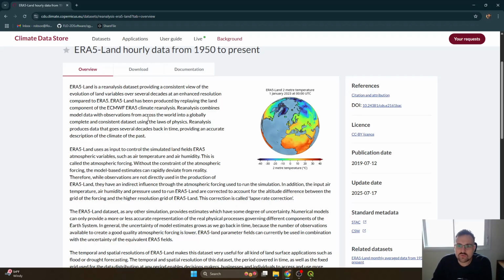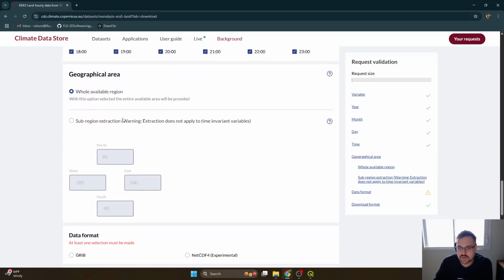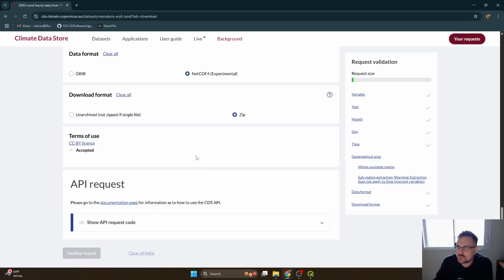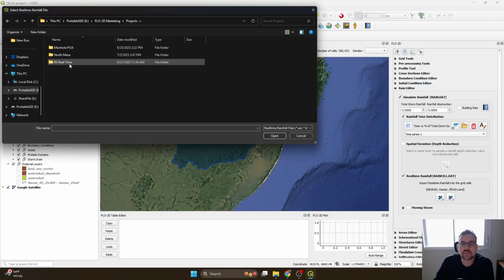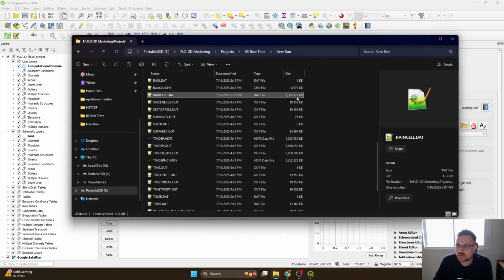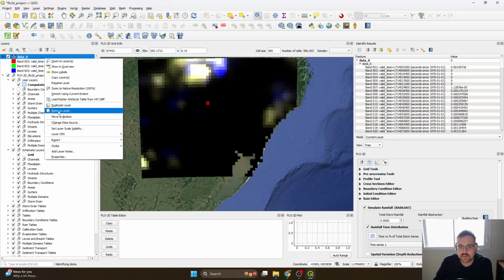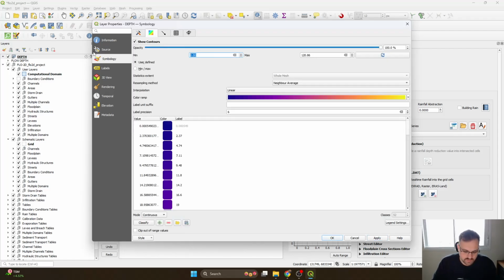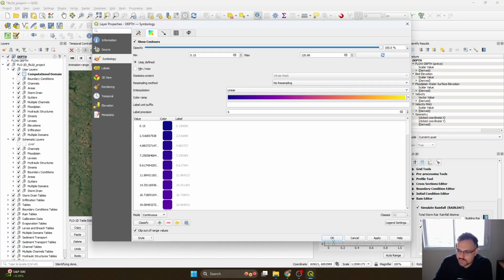How to Use ERA5-Land Data in Your FLO-2D Simulation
In this video, we show you how to integrate data from
ERA5-Land, one of the leading global climate datasets, directly into a
hydrologic and hydraulic simulation using FLO-2D.

You will learn:
✅ Where to download ERA5-Land data.
✅ How to process precipitation data for your computational domain.
✅ How to visualize the simulation using the QGIS temporal controller.

Ideal for H&H modelers, civil engineers, researchers, and professionals working with flood simulations in urban and natural contexts.

💡Strengthen the reliability of your model with real data with high spatial and
temporal resolution!